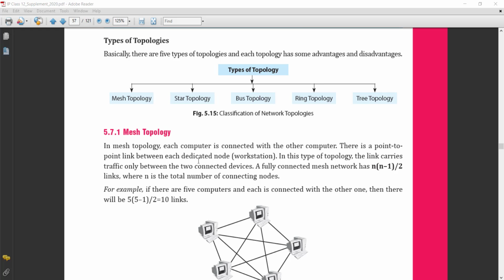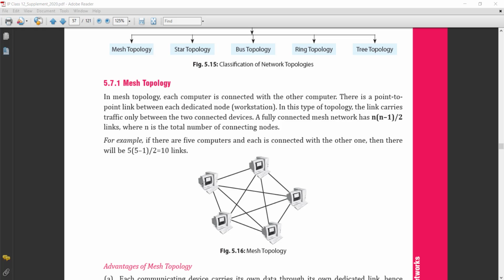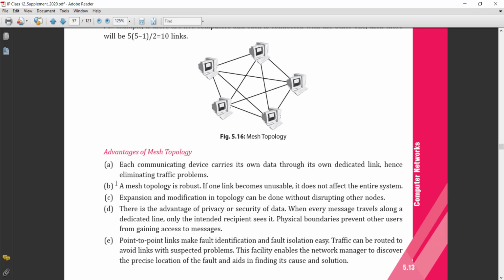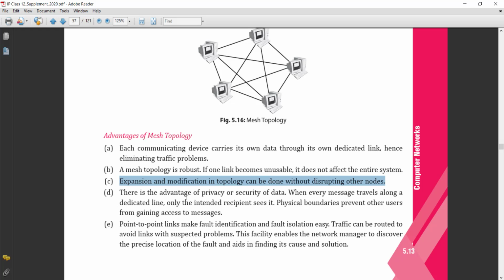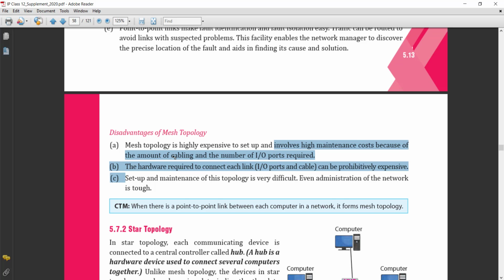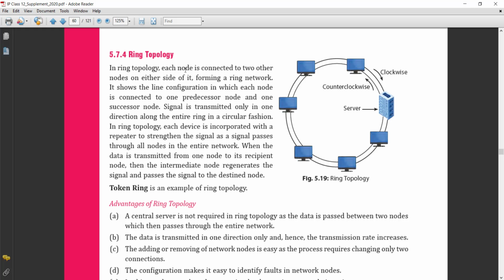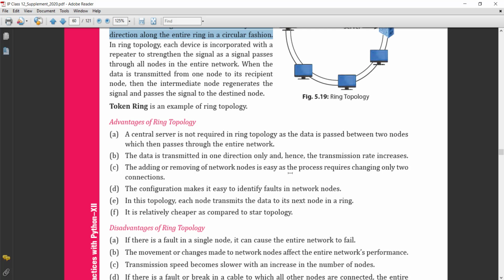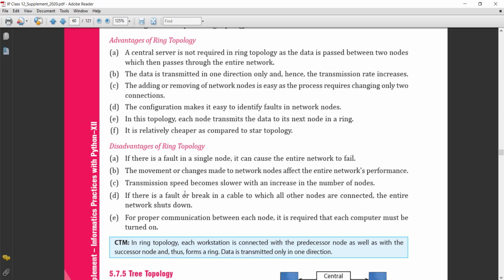Mesh Ring Topology